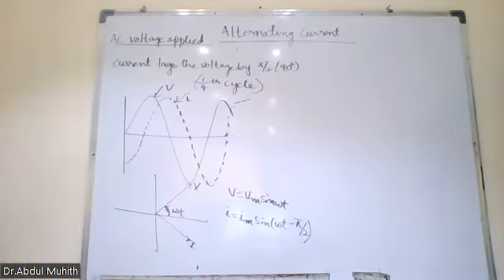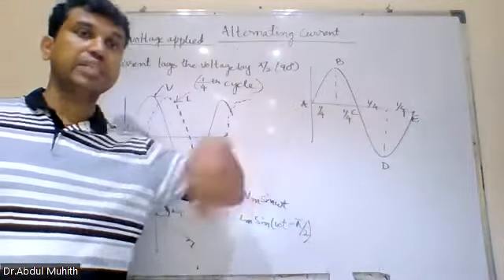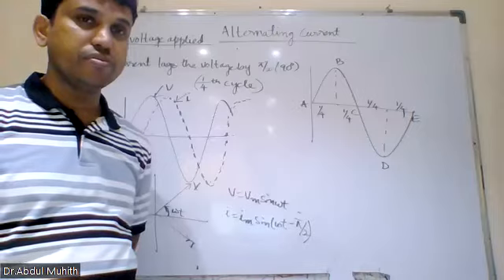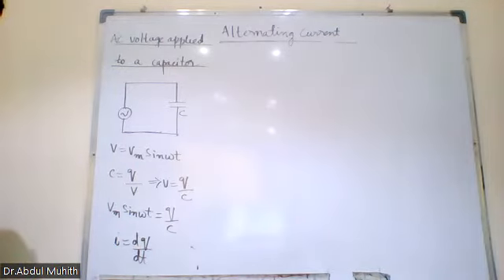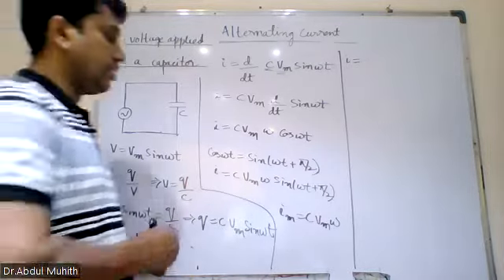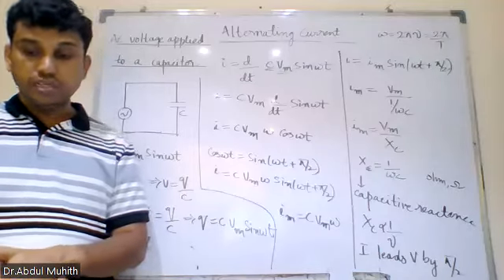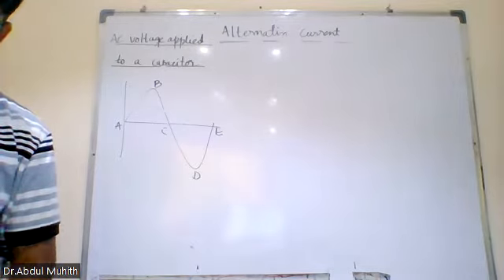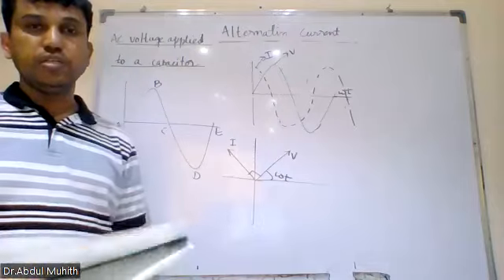Alternating Current CBSE class 12